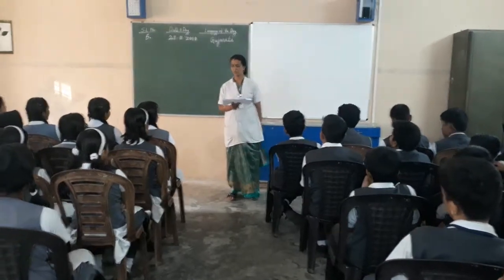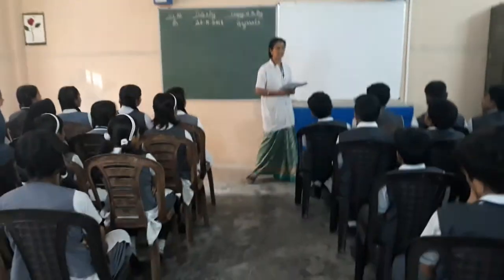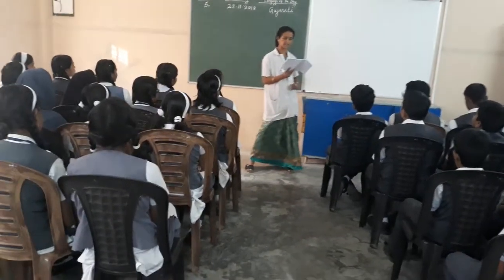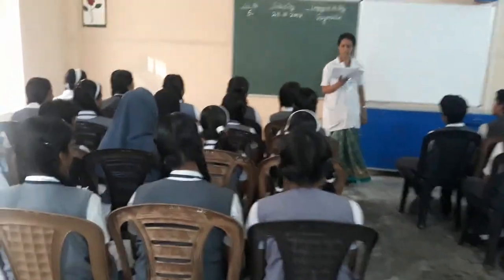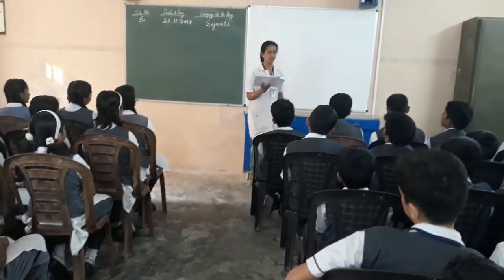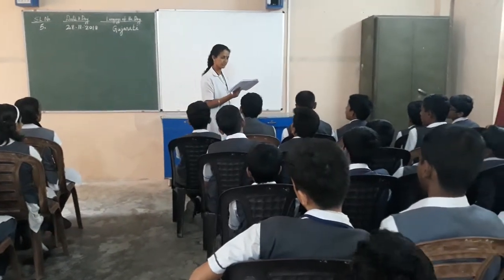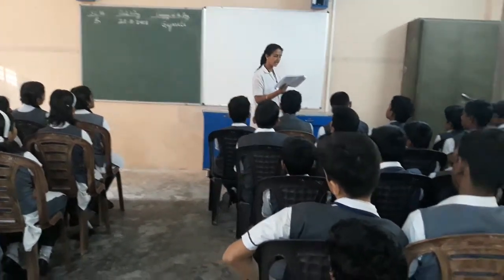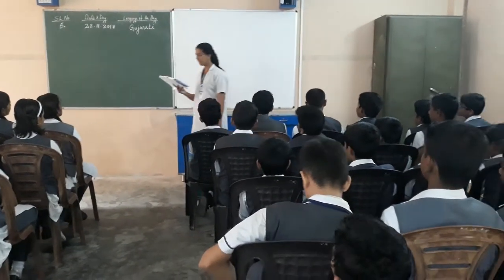5 Gujarati K K English Medium School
Bhasha Sangham Day5 Gujarati
K. K. English Medium School
Kollamkavu Pazhakutty PO,
Nedumangad -695561, Kerala
CBSE Board